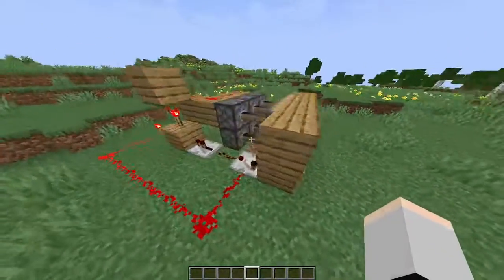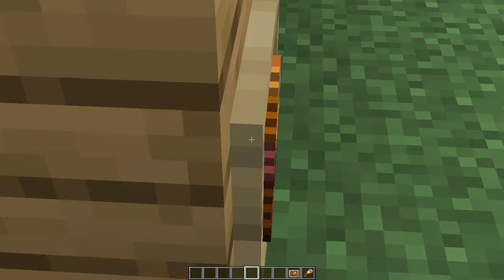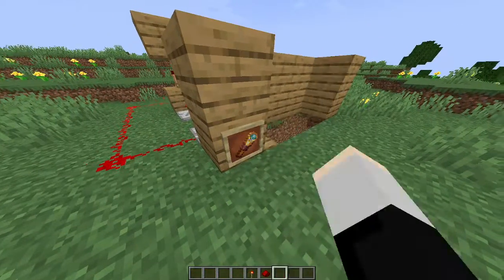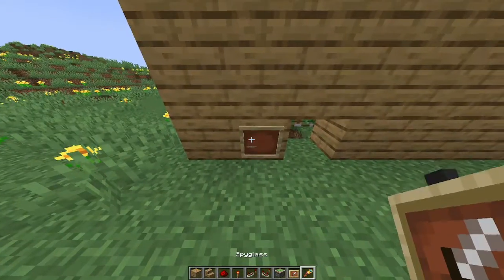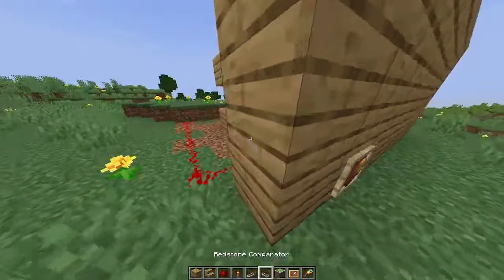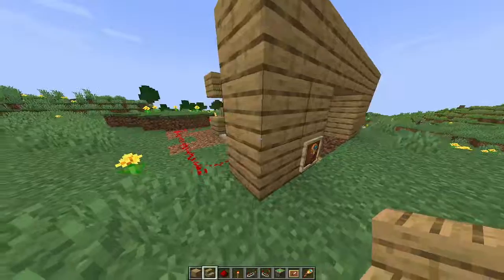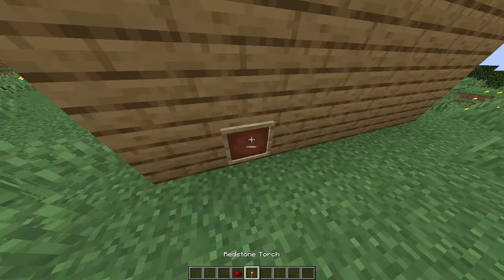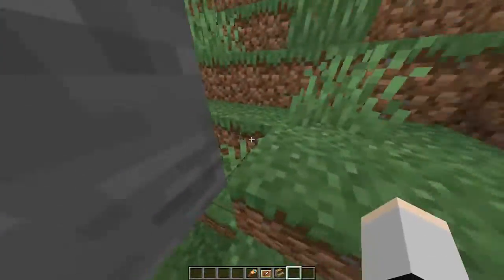Minecraft Hidden Staircase tutorial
How to make a hidden staircase in Minecraft: Java Edition.